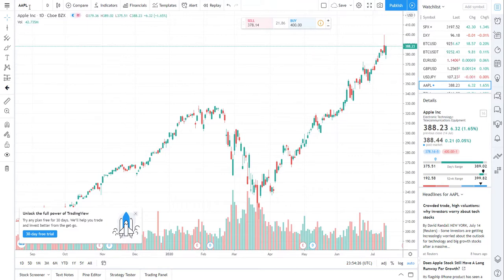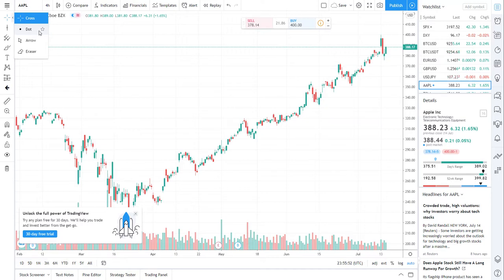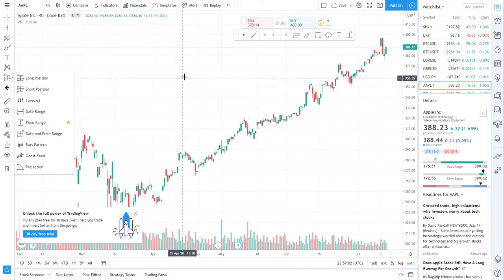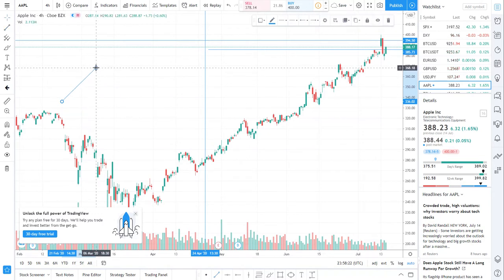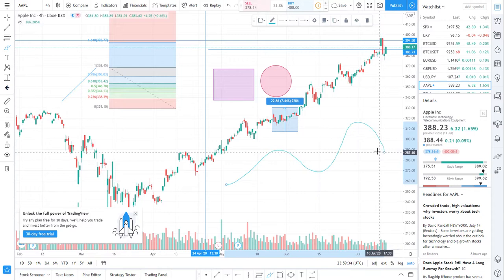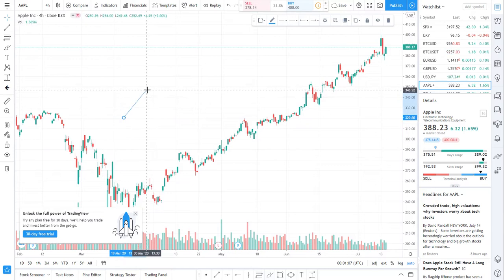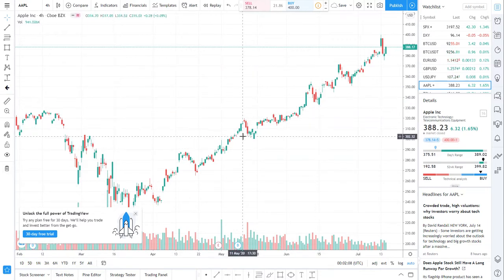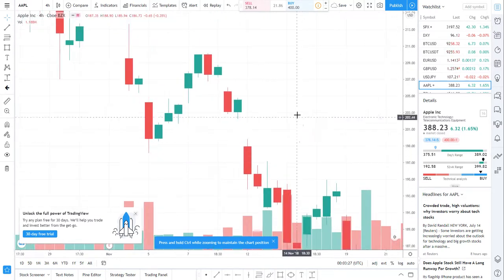How To Use TradingView Tools and Navigation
Learn to trade using our step-by-step trading strategy Anchor & Control™.

A&C Academy provides an active and loving community of traders to help support you on your journey to your definition of success. Learn on your own time through on demand courses, join our backtesting sessions to see the effectiveness of our strategy, and jump into the daily live labs and 24/7 trading rooms to fine-tune your skills and trade alongside our top traders.